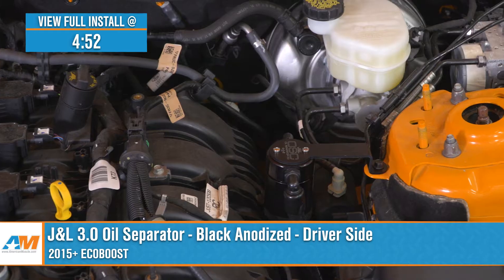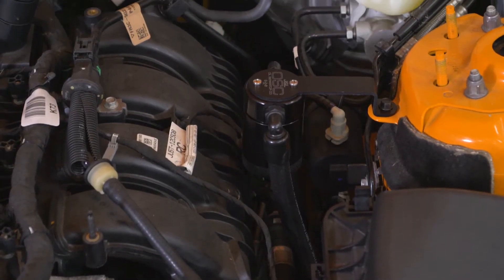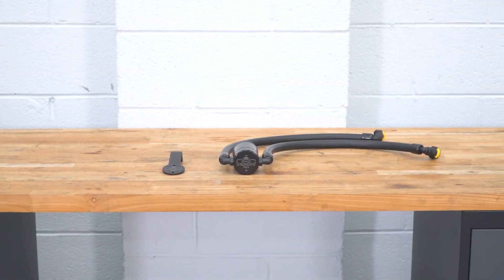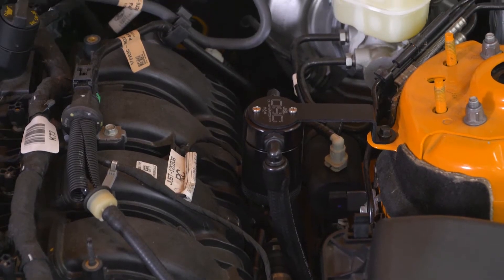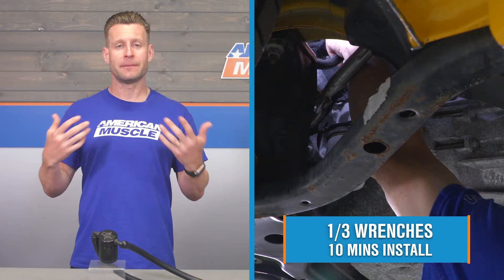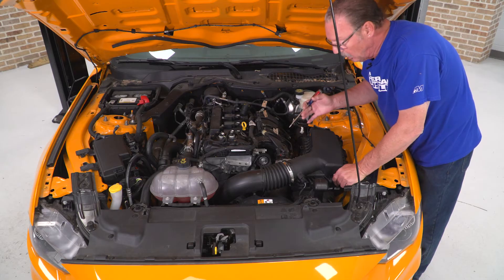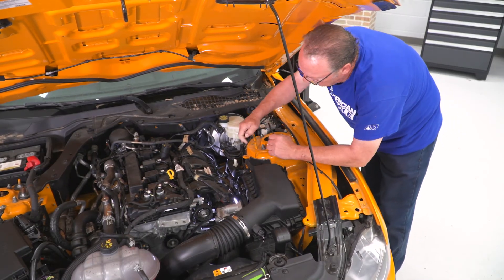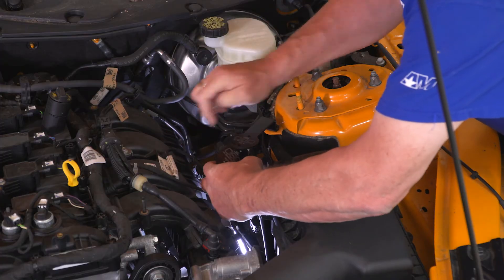2015-2023 Mustang J&L 3.0 Oil Separator; Black Anodized; Driver Side Review & Install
Reduces Engine Sludge. This J&L Version 3.0 Air/Oil Separator is designed to collect even the finest crankcase exhaust vapor and drop it into the easily removable bottom while allowing clean air to pass into the intake. When venting crankcase exhaust back through your intake track, large amounts of oil vapor come along as well. This may even dilute your gas and lower its octane level. The J&L Oil Separator combats this by filtering out the oil vapor and turning it back into liquid form.

Intro - 0:00
Features - 0:42
Construction - 2:28
Price - 3:27
Install Difficulty - 4:14
Full Install - 4:52